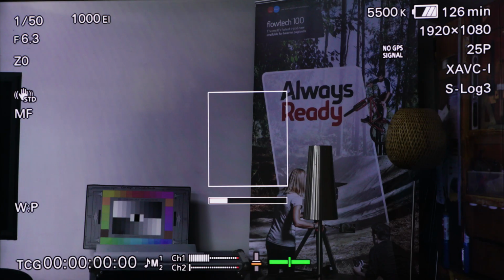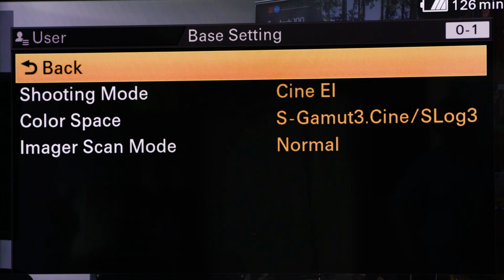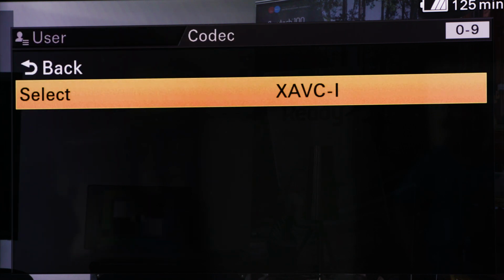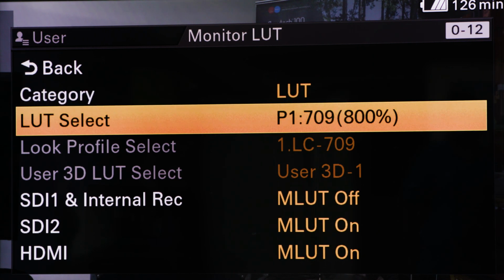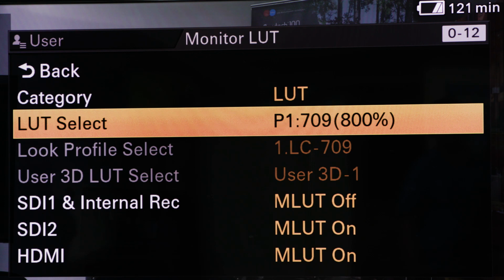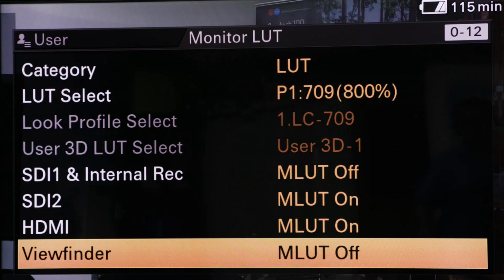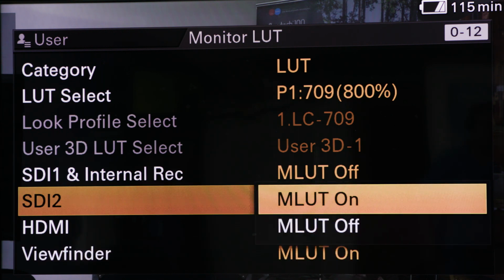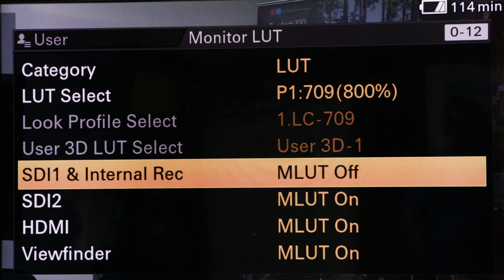Visual Bytes - 16 LUTs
What Look up tables (LUT's) do, the process to set them up and why we need them